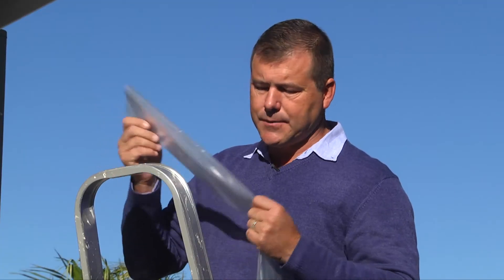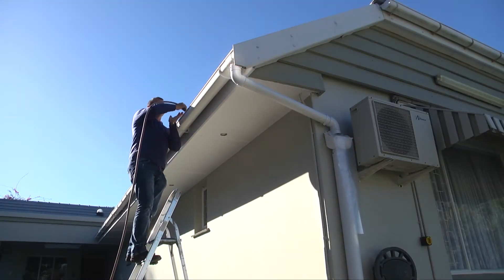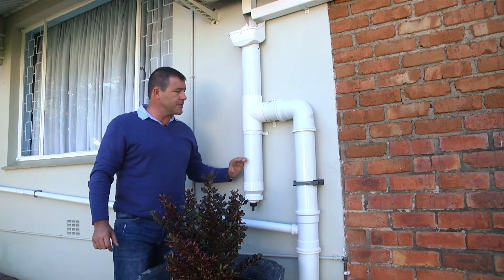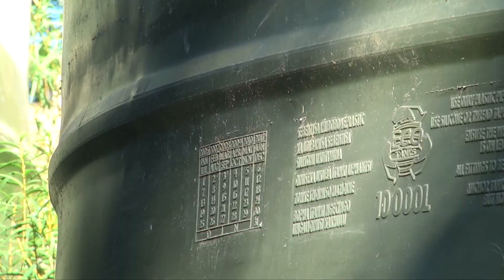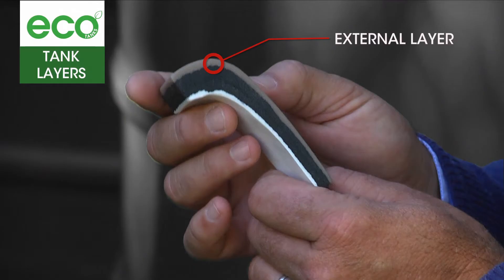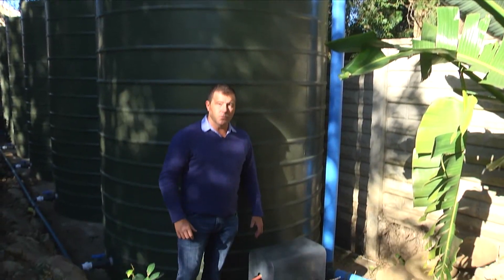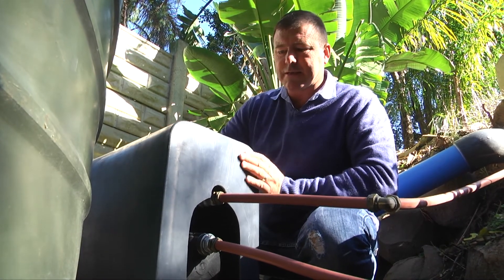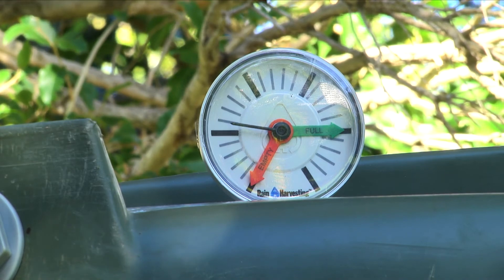Eco Tanks Rain Water Harvesting Basics & Tips mp4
We explore the basics of rainwater harvesting with a few tips on how to get your setup just right to ensure clean, quality water in your tanks.